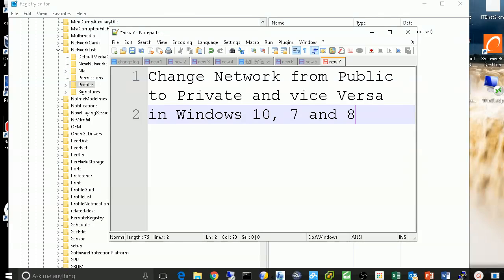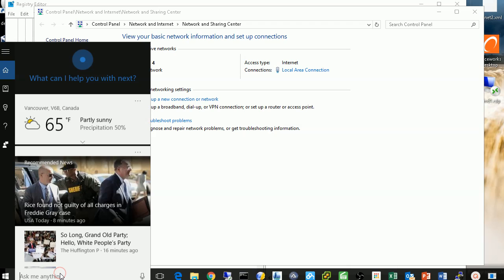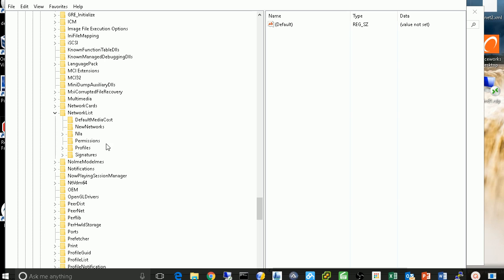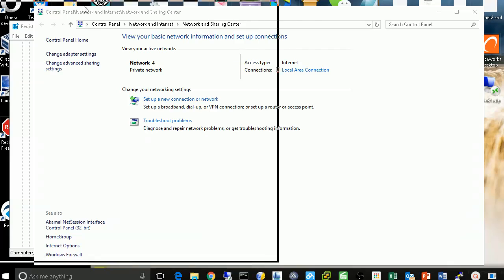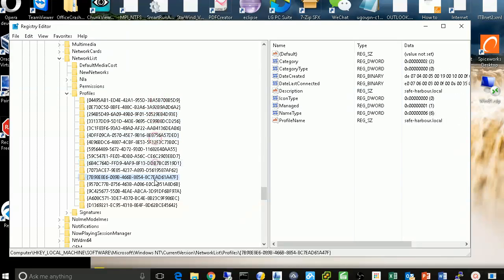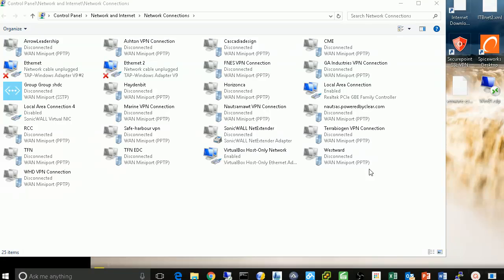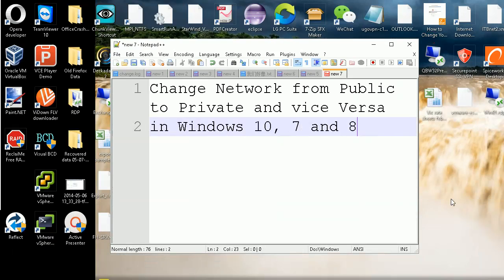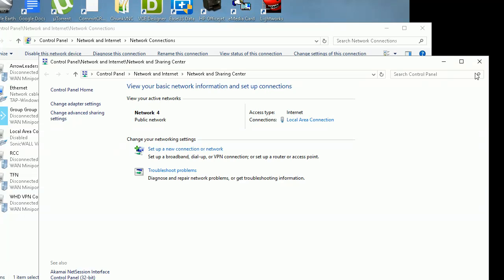How to Change network from Public to Private and Vice versa in Windows 10 7 8